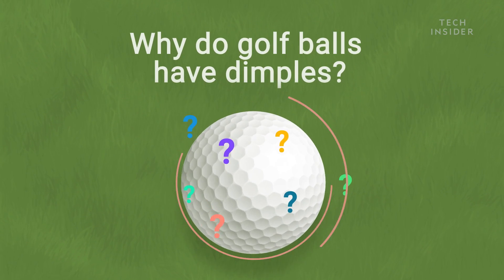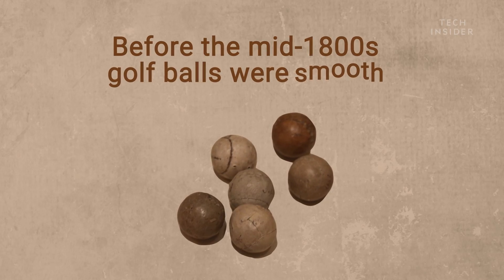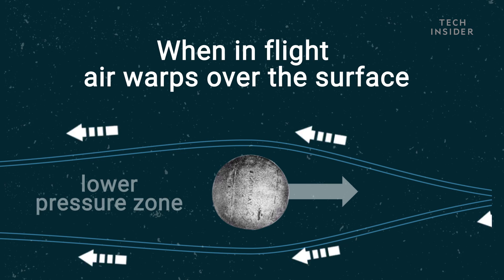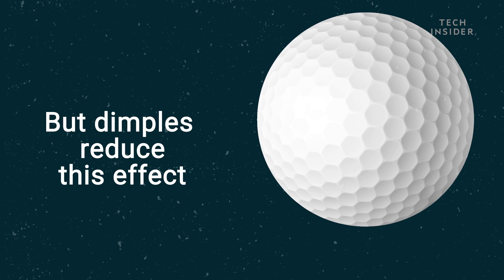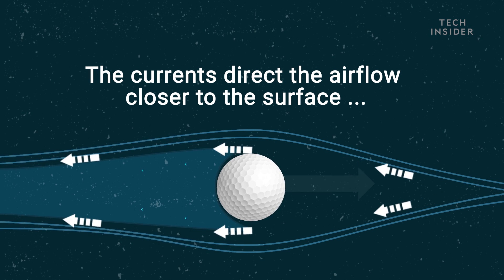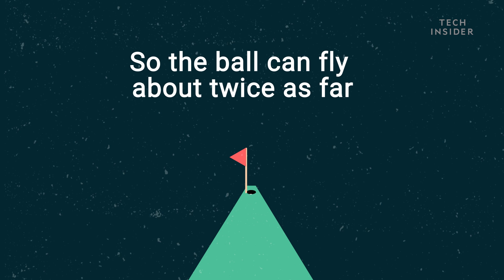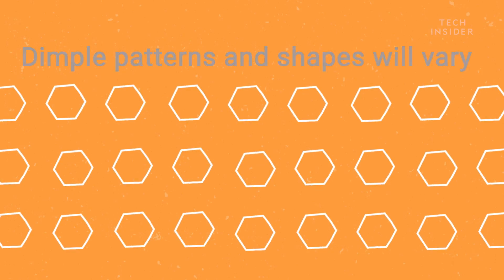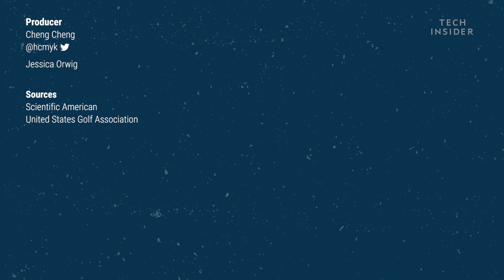Why Golf Balls Have Dimples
While working on your perfect swing, have you ever looked down at a golf ball and wondered "What's with all the ridges?" It's a simple question, but they play a big part in how far that ball can fly. Before golf balls had their dimples, your game was much worse.